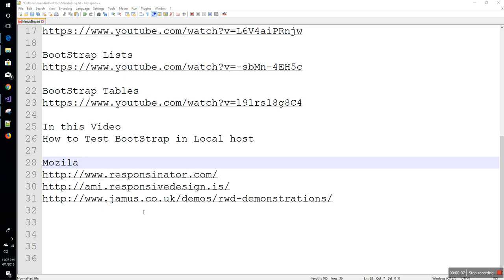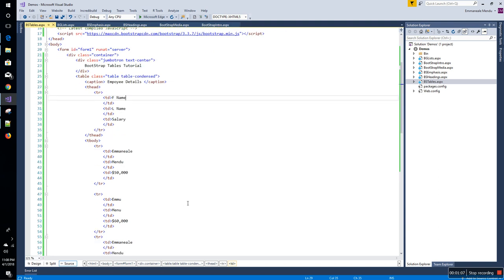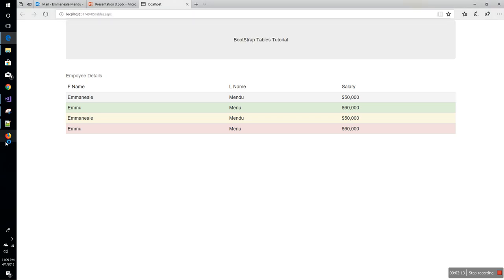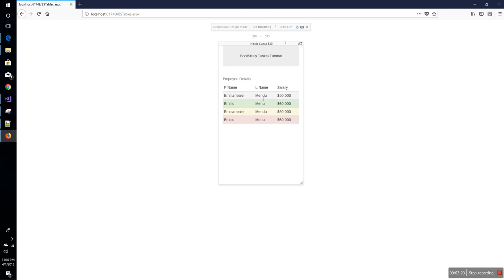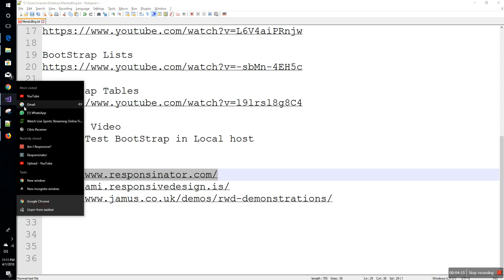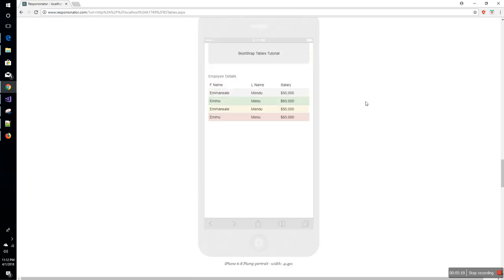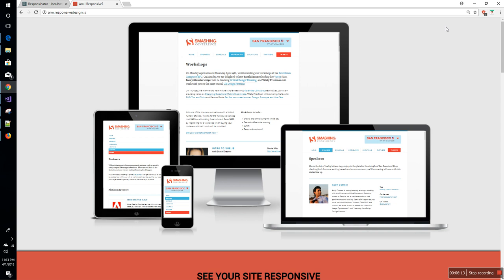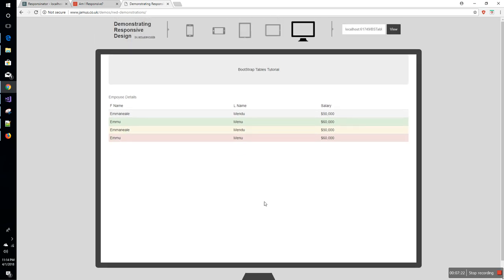Testing BootStrap design in local host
How to Test BootStrap in Local host